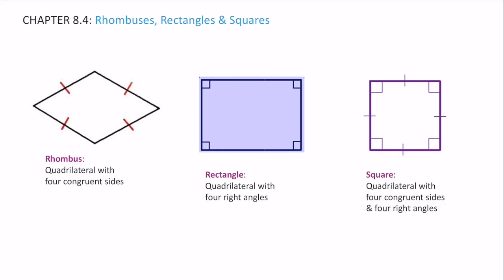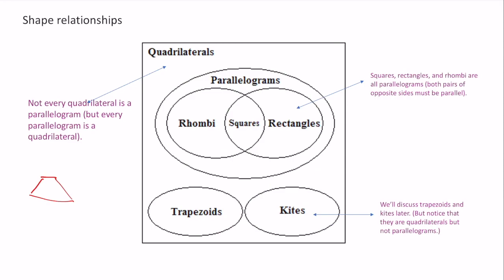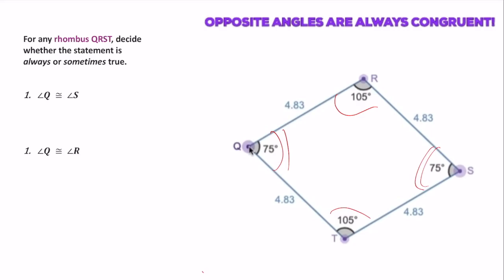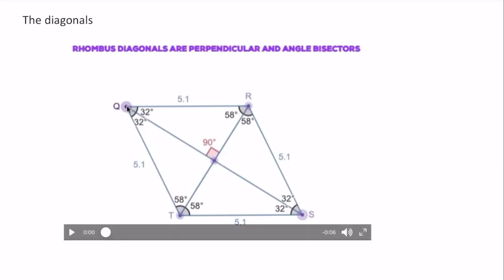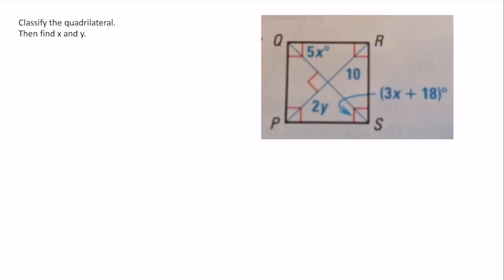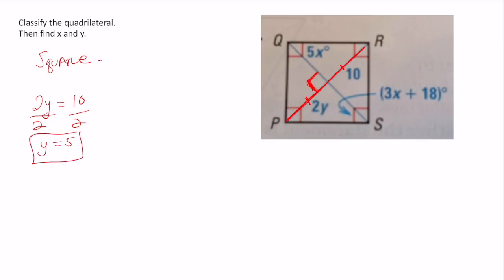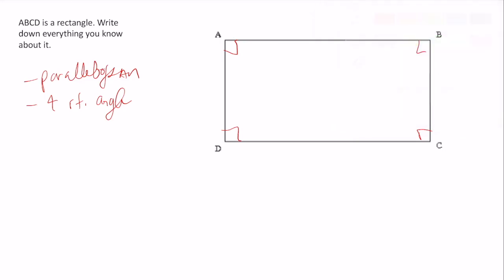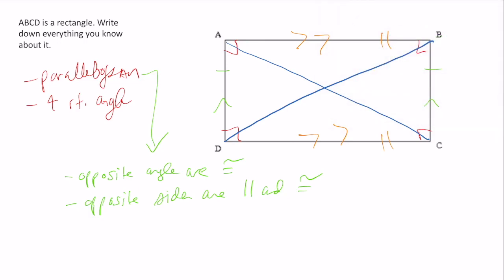Geometry - Chapter 8.4 Rhombi, Rectangles, Squares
This video is about Geometry - Chapter 8.4 Rhombi, Rectangles, Squares